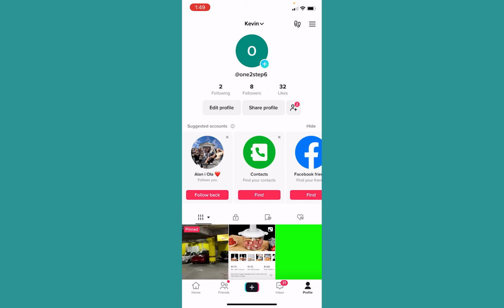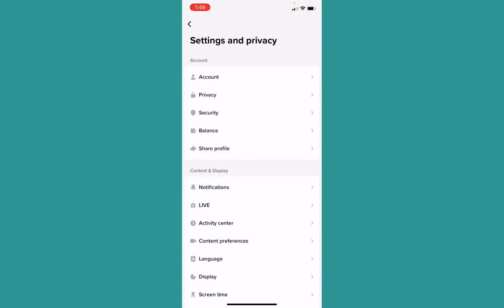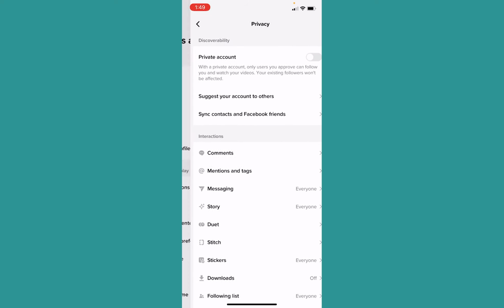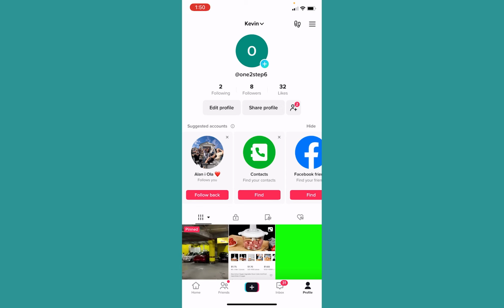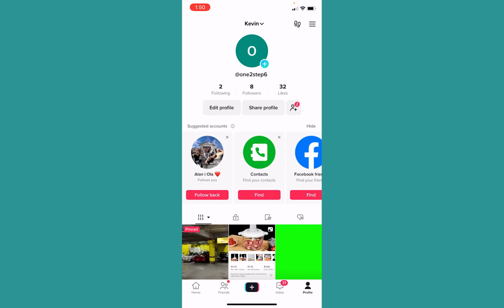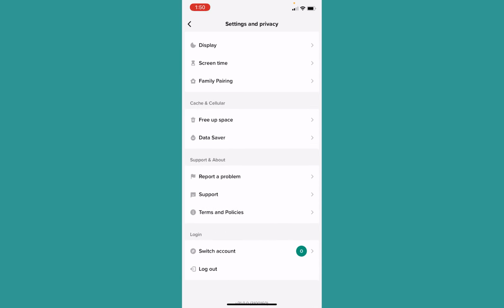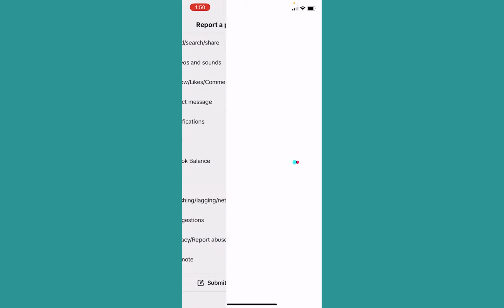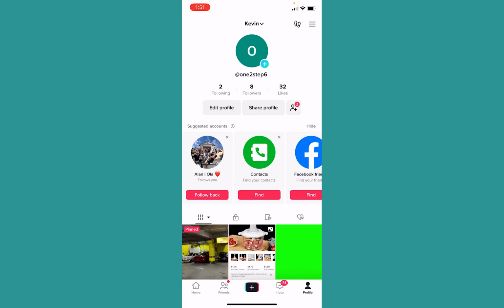How To FIX TikTok Profile Views Option Not Showing (2023)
This video walks you through the step by step process of how to FIX TikTok Profile Views Option Not Showing. In this quick tutorial, learn how to resolve the frustrating issue of the TikTok Profile Views option not showing up. I'll guide you step by step through the troubleshooting process to get your profile views back on track.